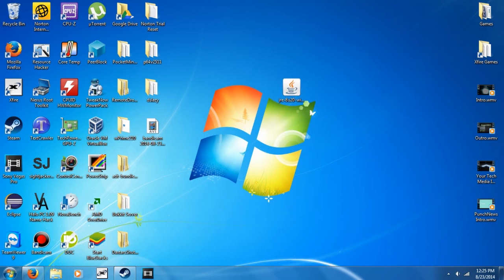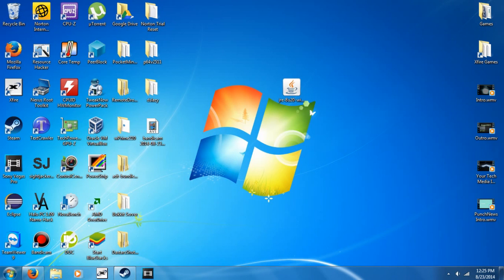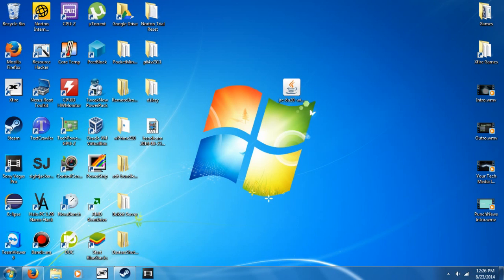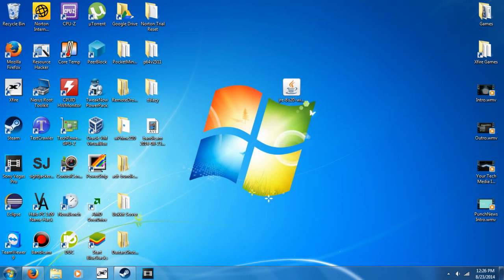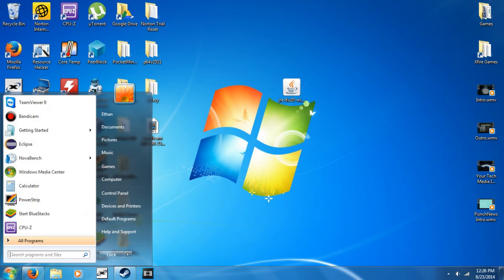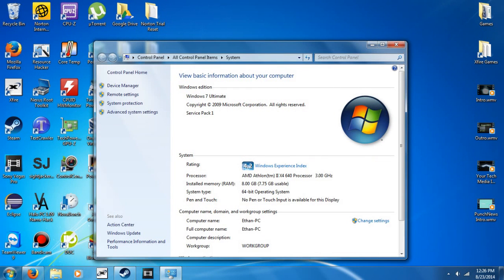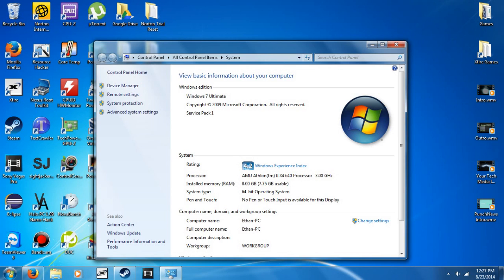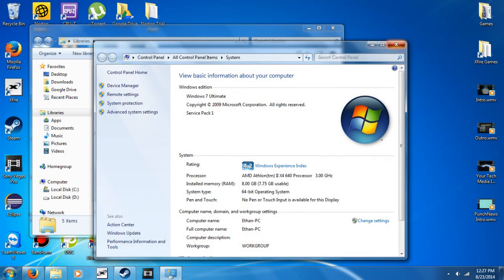How to fix "A Java Exception has Occured" Error